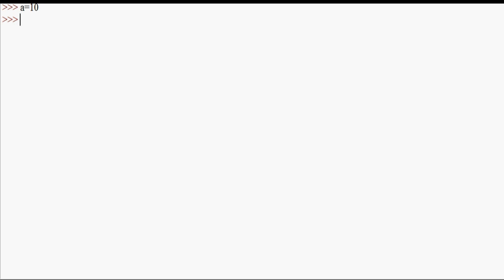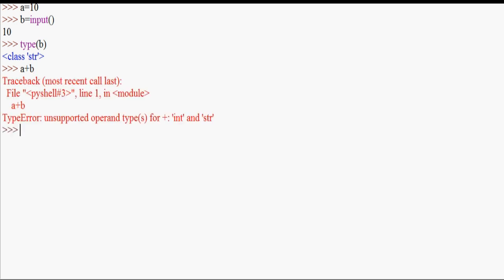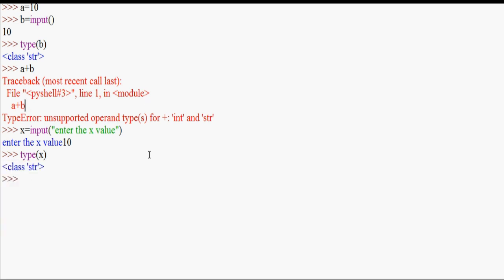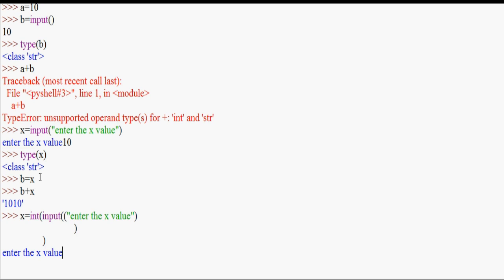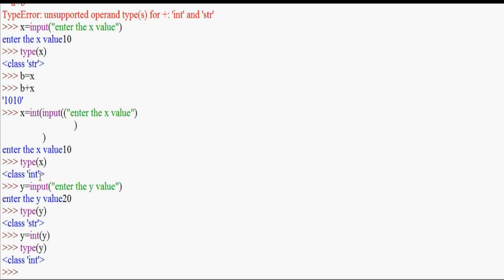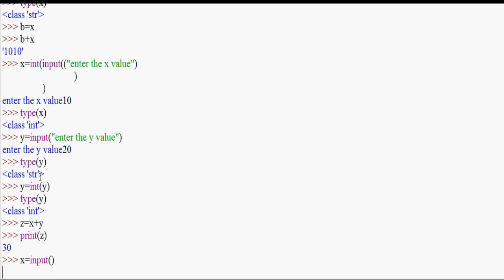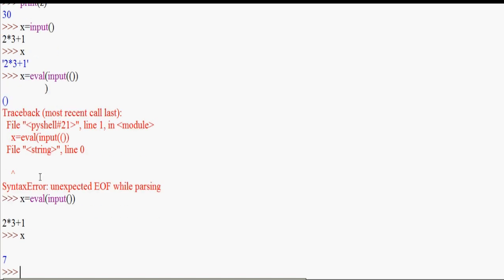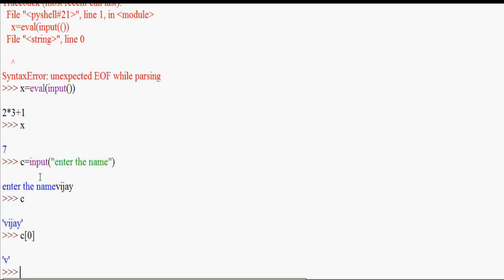10 | Reading Input in Python3 # Python Tutorials in Tamil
10 | Reading Input in Python3 # Python Tutorials in Tamil
The input() method reads a line from input, converts into a string and returns it. ... If EOF is read, it raises an EOFError exception.

send request our channel official facebookprofile...